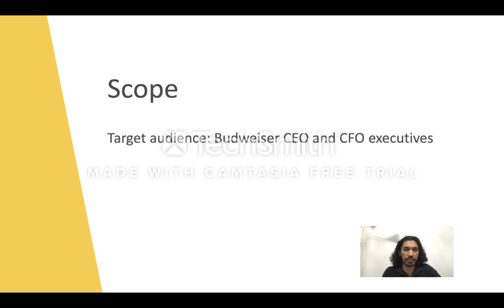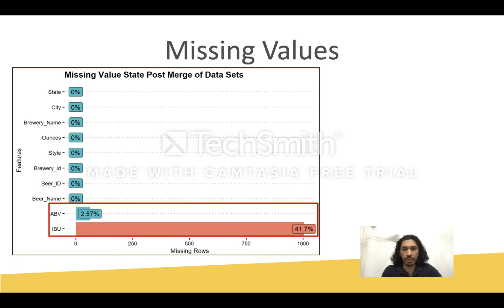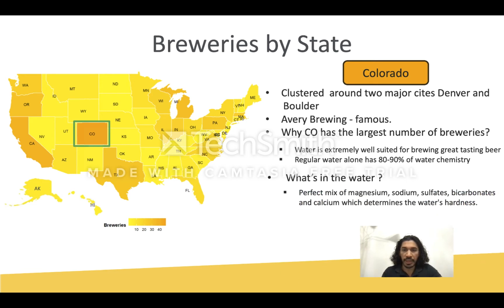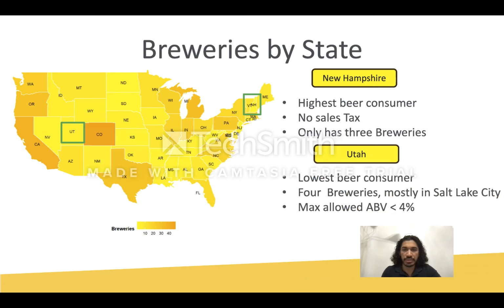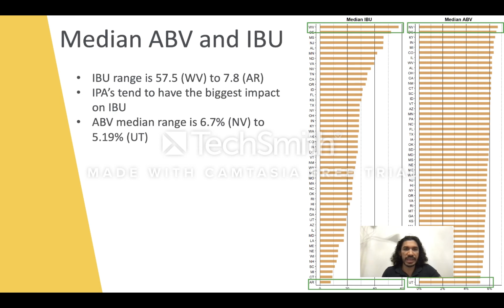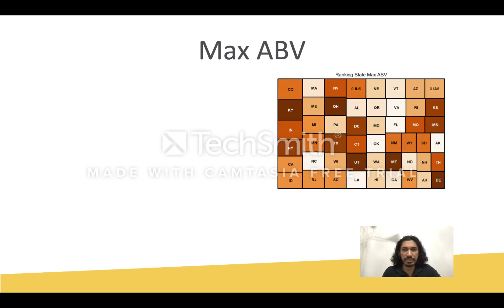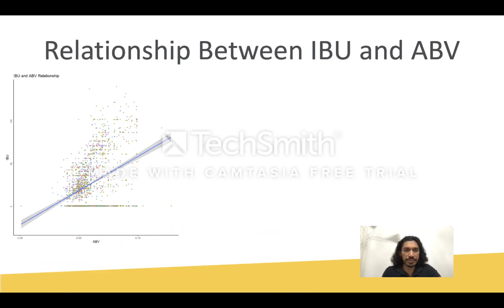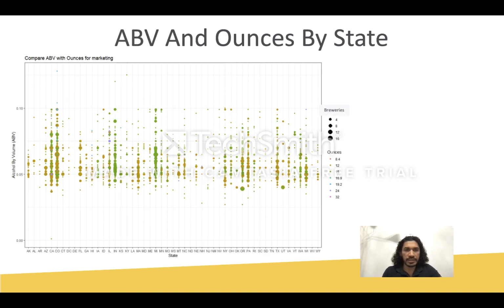DDS Beers and Breweries Data analysis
Diving deer into Budweiser data Beers and Breweries by State.